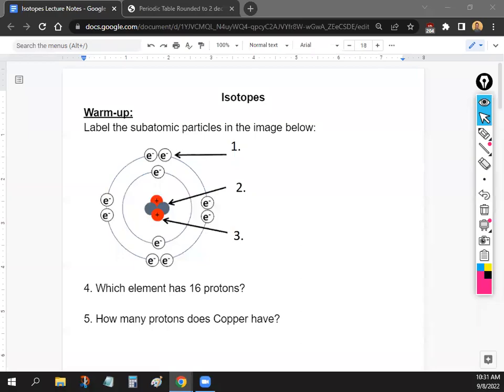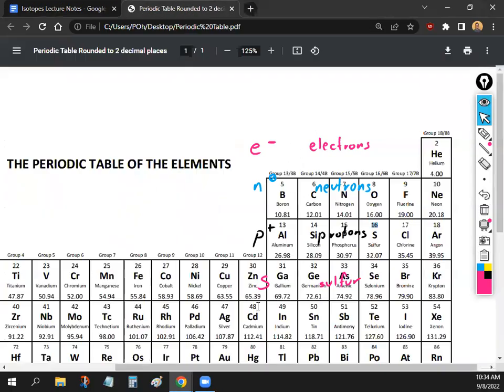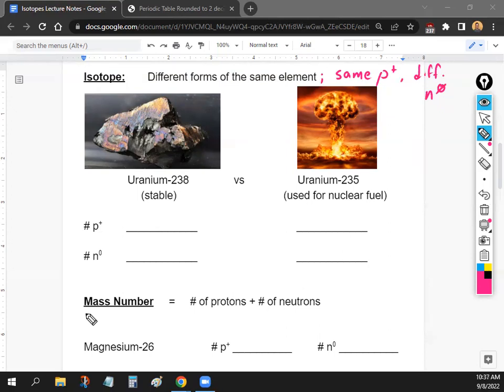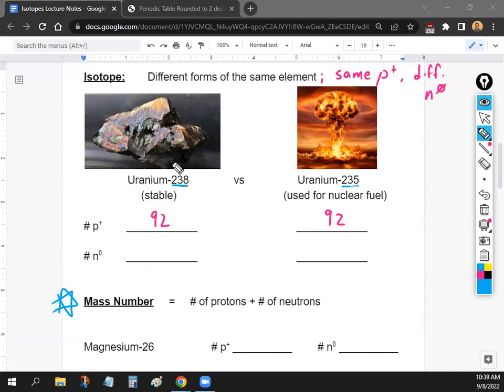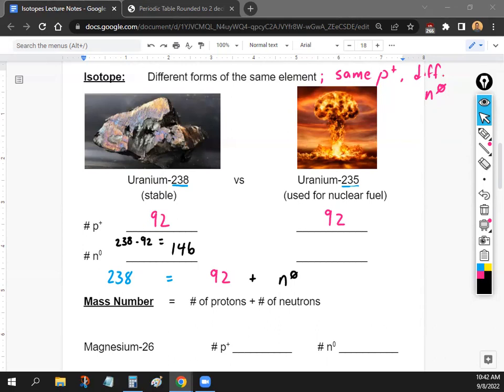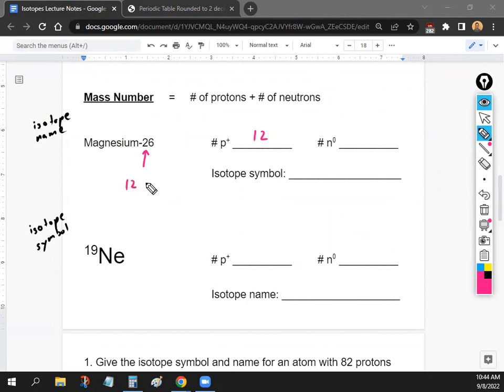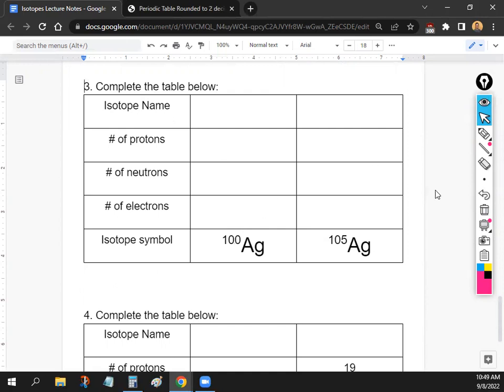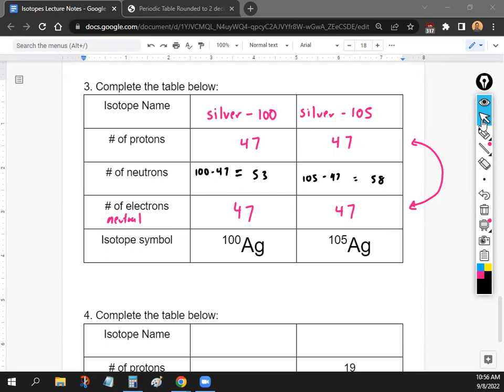Isotopes | Mr. Oh Chemistry